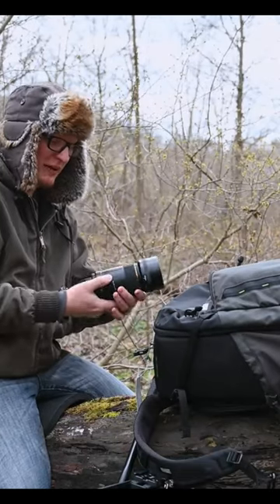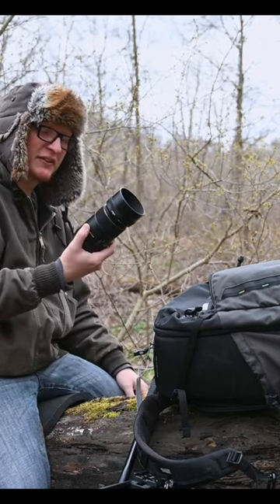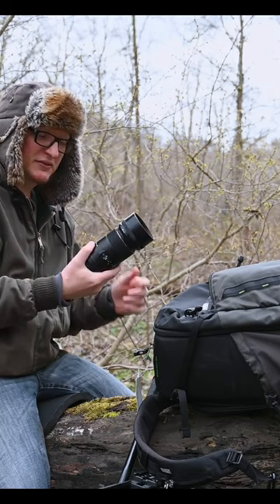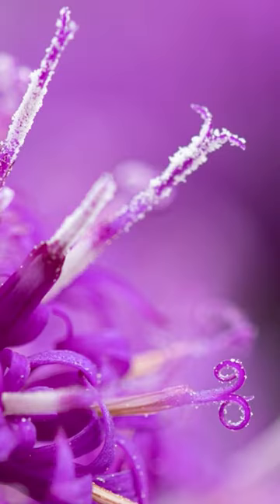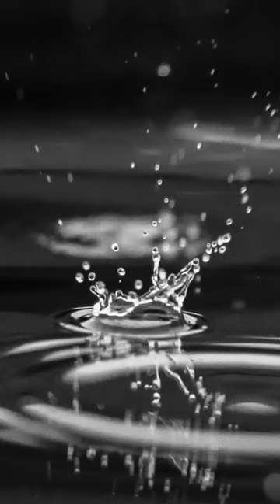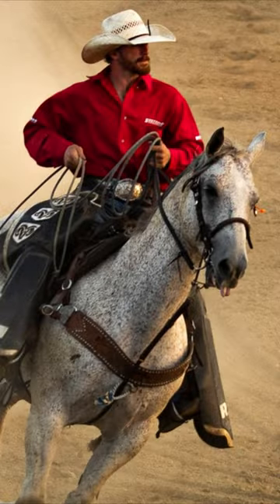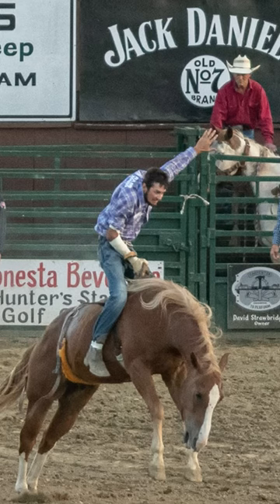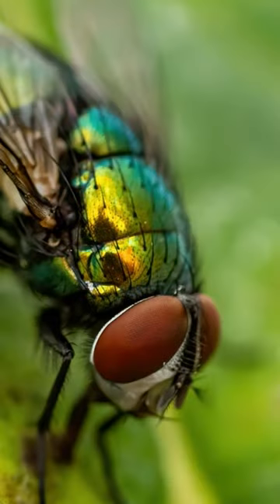Sigma 105mm 2.8 EX Macro Lens Review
Interested in learning photography? Join a discord!

Memory Cards:
Sony 64GB XQD Card
Angelbird 512GB CF Express Type B Card

Tripods: Manfroto Action Tripod
Benro TMA47AXL

Audio: Deity VMic D3 Pro

Software:
Black Magic Resolve Studio 18

Stickers with the MWP Logo.